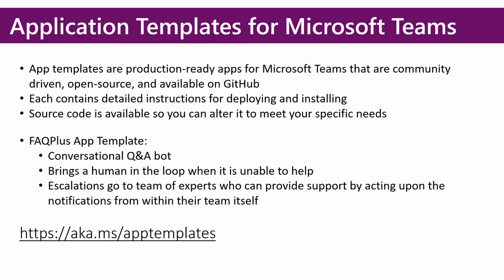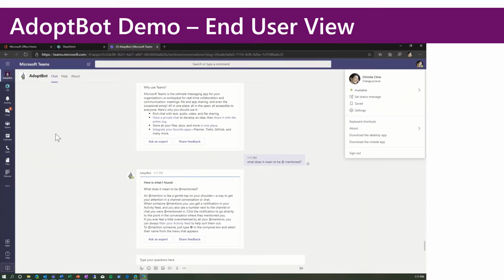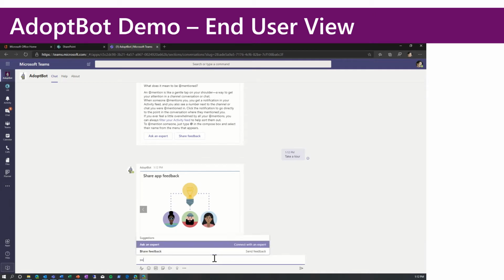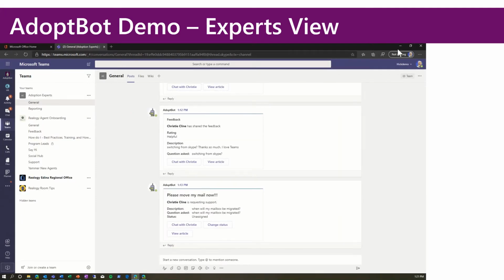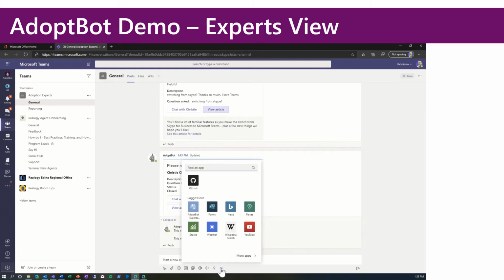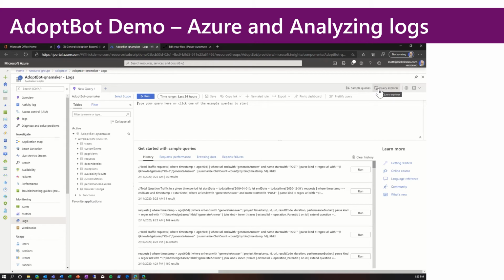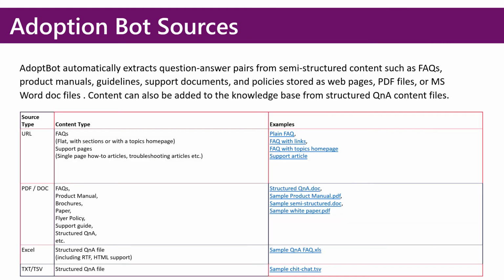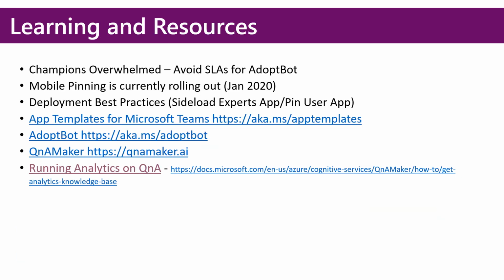Adoption Bot Overview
Overview of AdoptBot which is a fork of FAQPlus to drive Teams and M365 Adoption